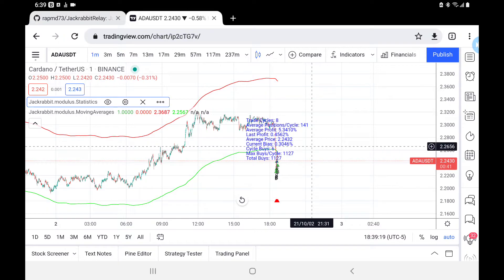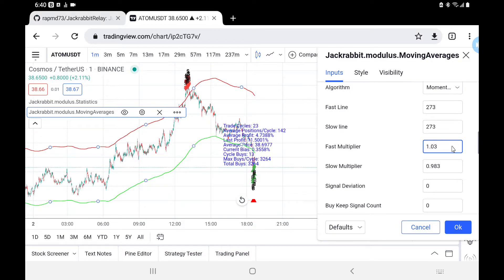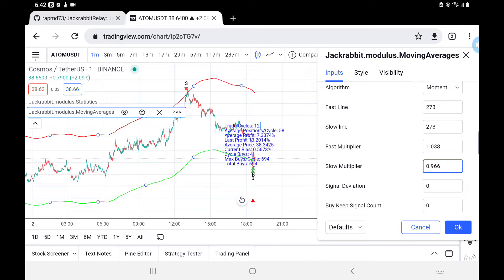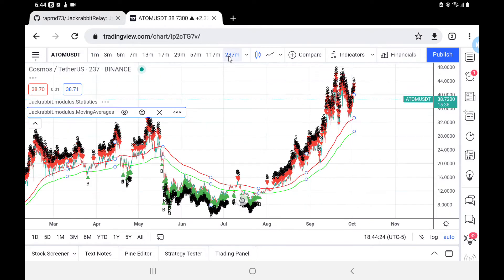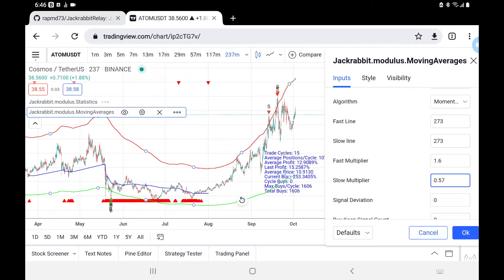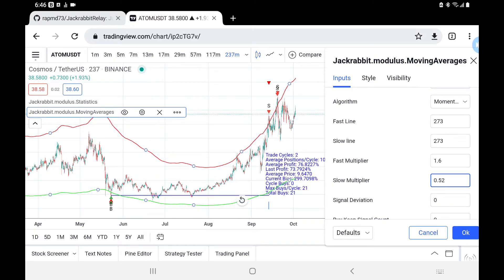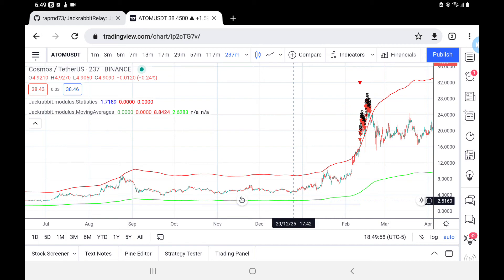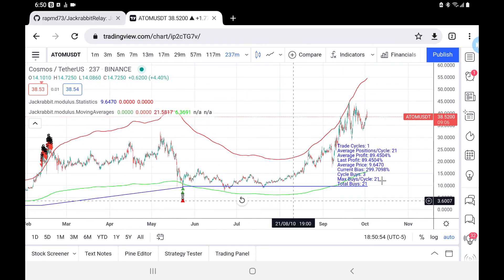Moving Averages Multiplier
In this video, I demonstrate the new moving averages multiplier. Short and sweet.